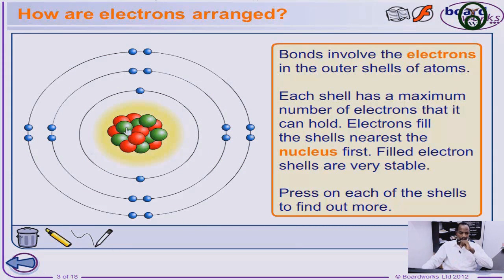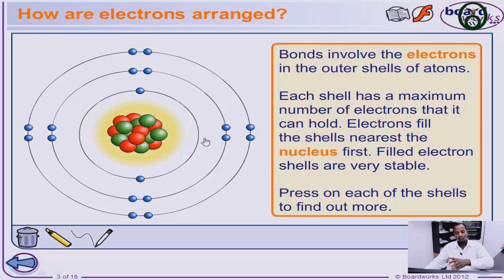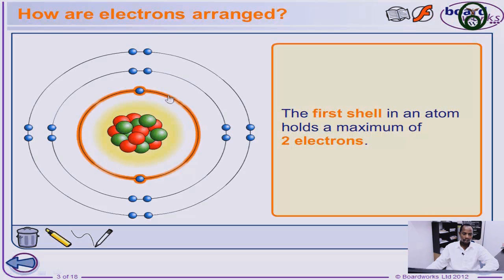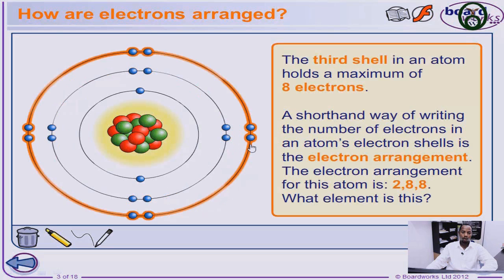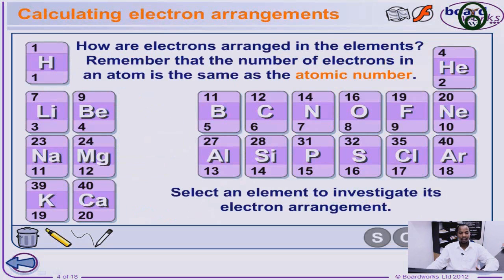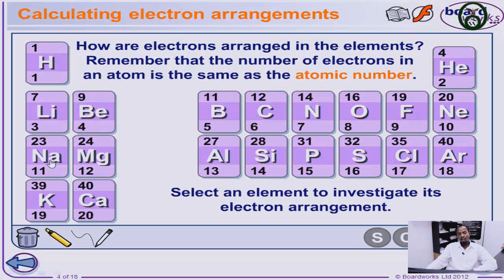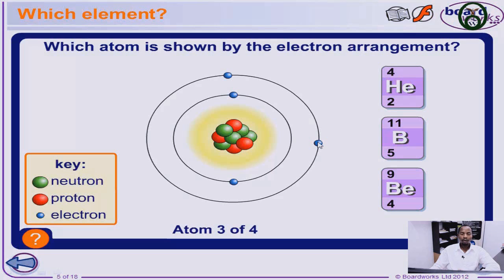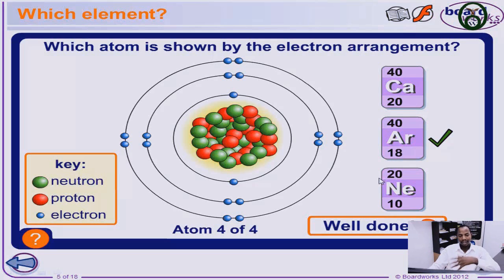IGCSE Chemistry - Atomic Structure ~ Part 3